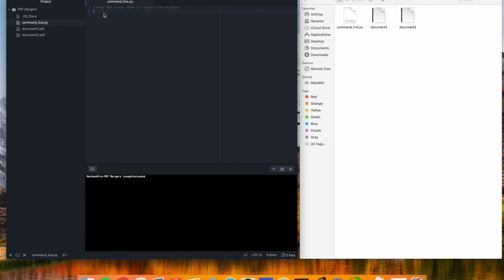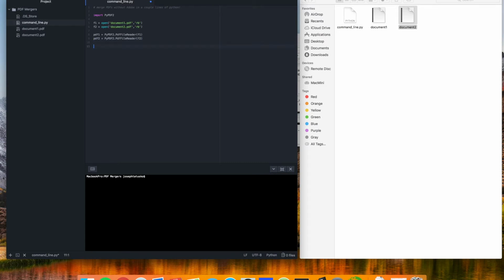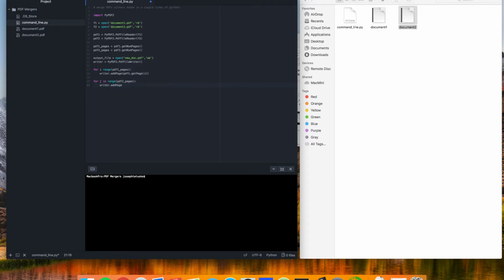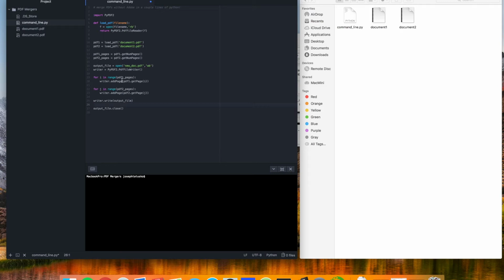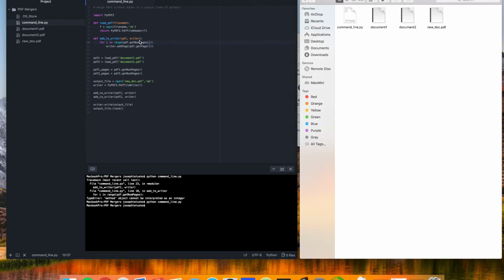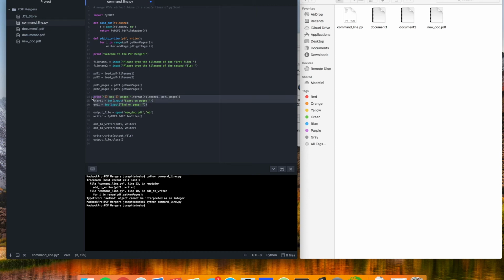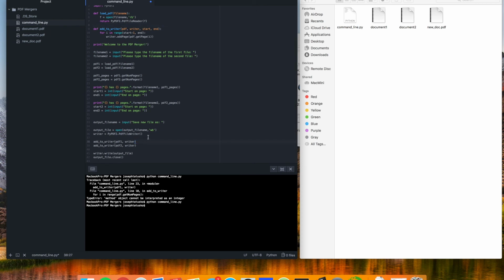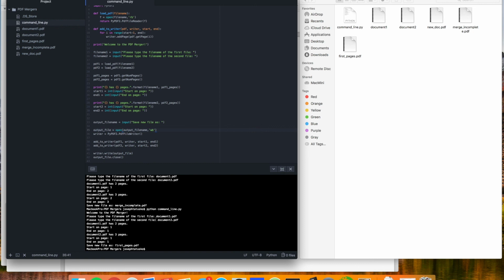1 - Merge PDFs with Python and PyPDF2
Don't have the full version of Adobe Acrobat? No worries, here we make a PDF merger with a couple nice features using Python and PyPDF2. This video finishes with a command line interface, but in future videos we'll come back and add a GUI and make executable files.